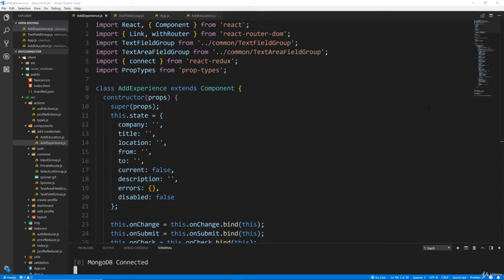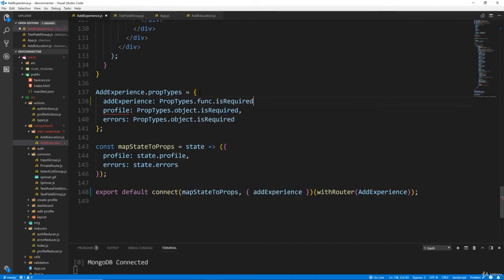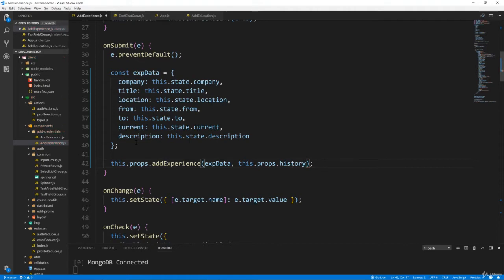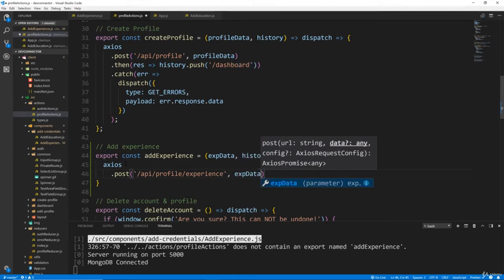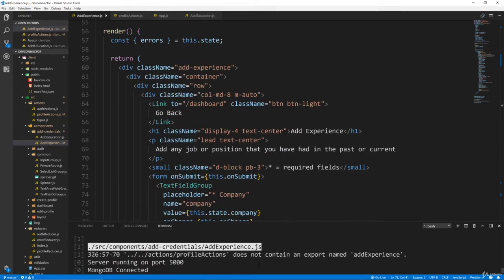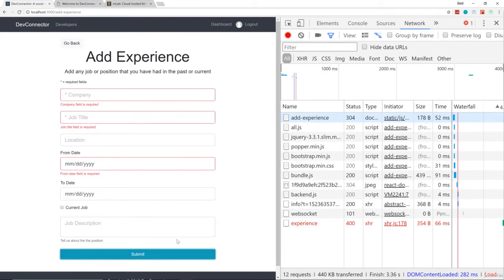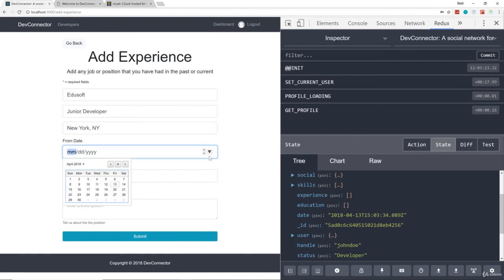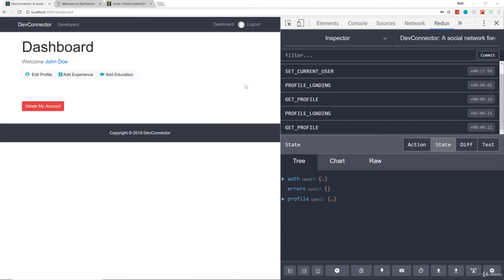10 - 4 Add Experience Functionality [Keep Safe. Keep Learning. Please Like and Subscribe]